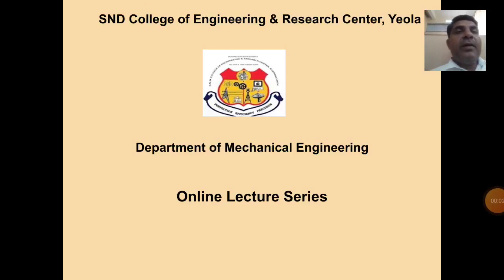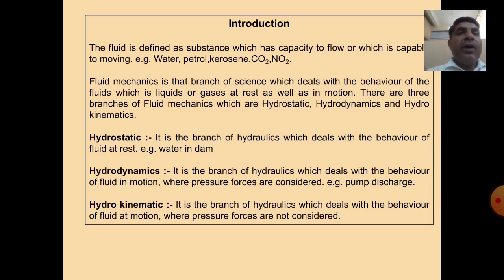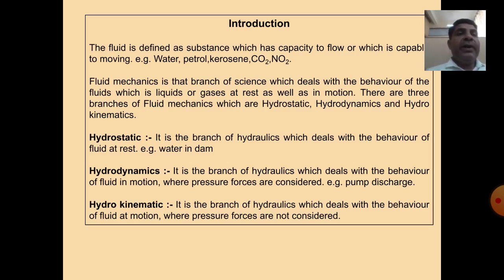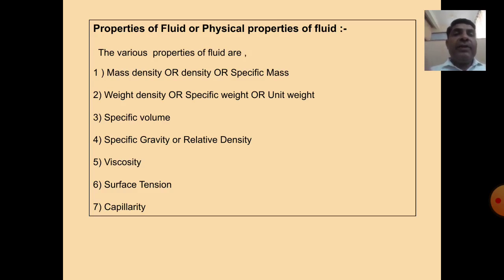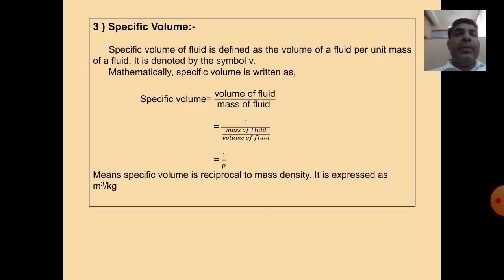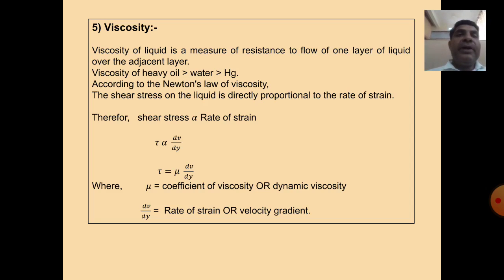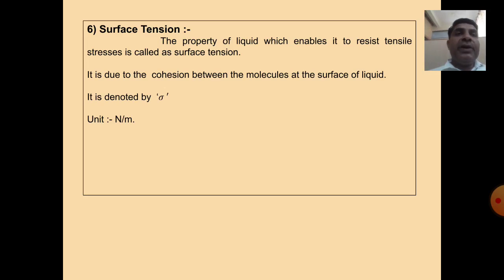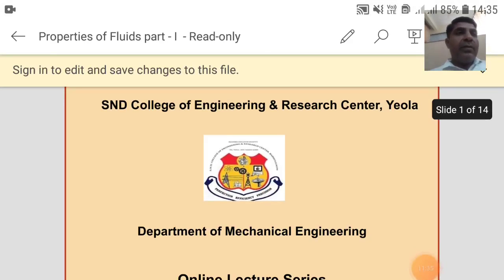Properties of fluid-I